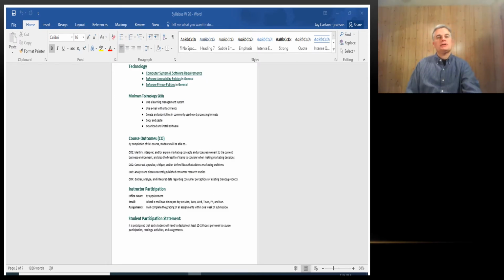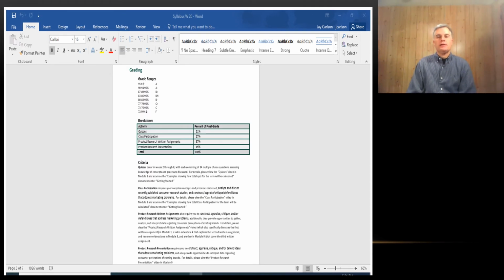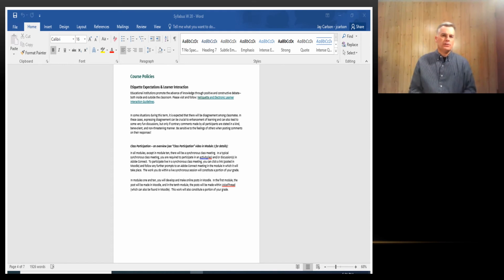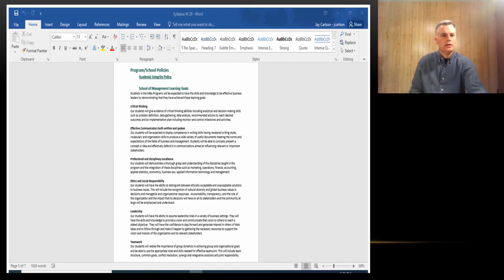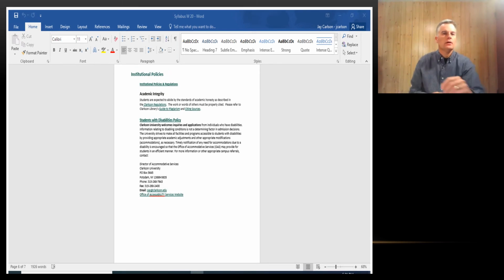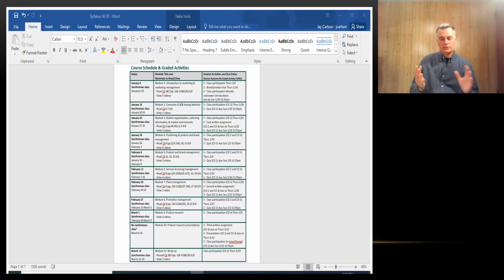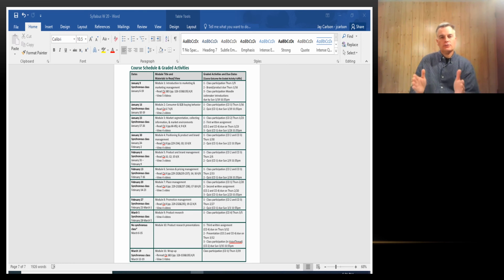M1 1 MK 610 Syllabus W 20 VIDEO